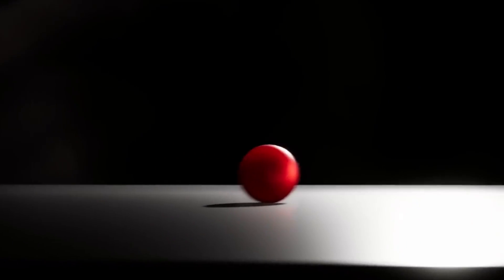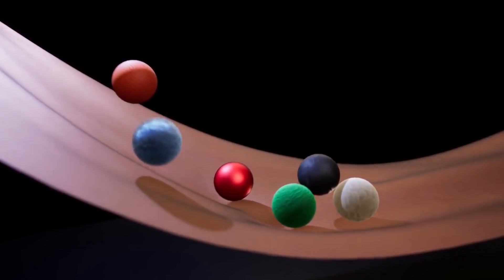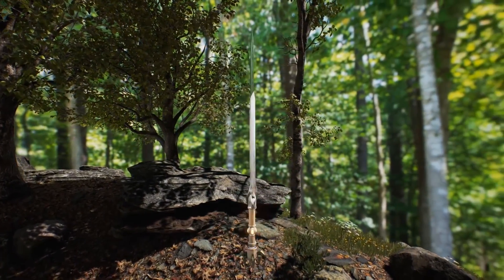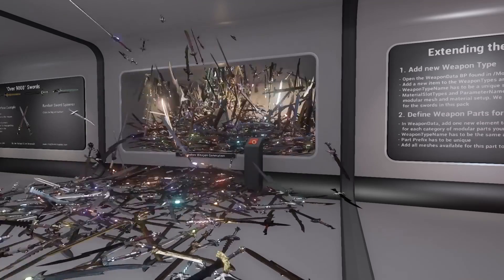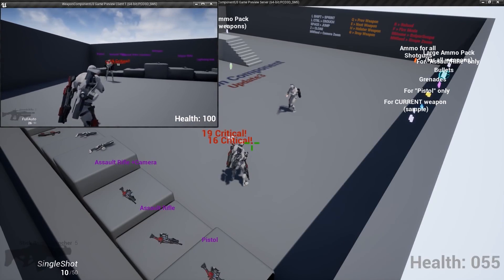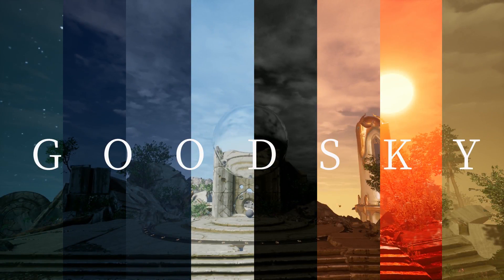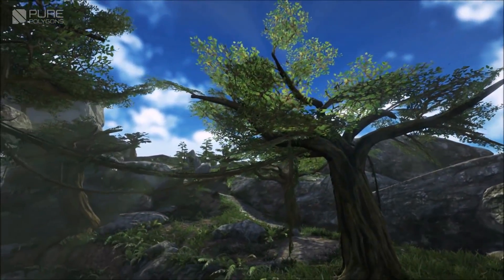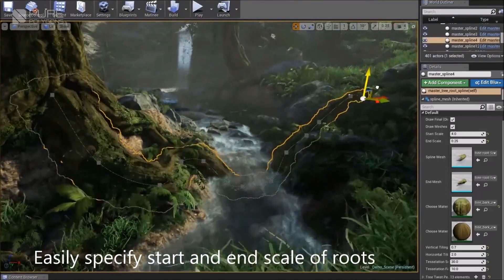FREE Unreal Engine ASSETS - March 2019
A selection of free unreal engine assets available for March 2019, only for a limited time. Plus featuring the permanent free additions to the Unreal Store. Check them out! Suitable assets can be used in other game engines like Unity! :)